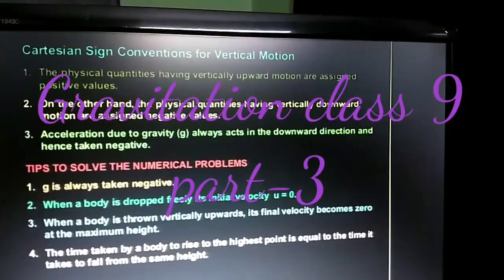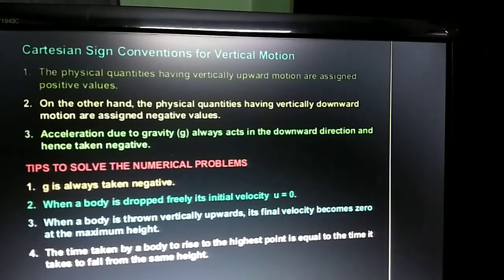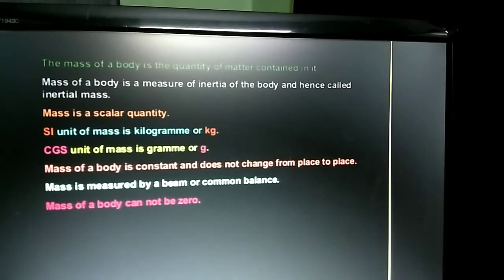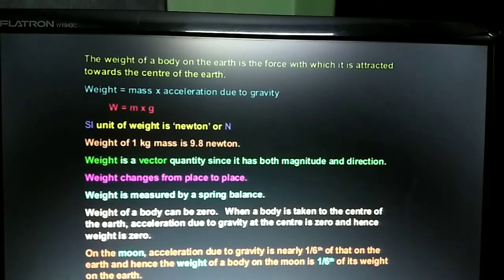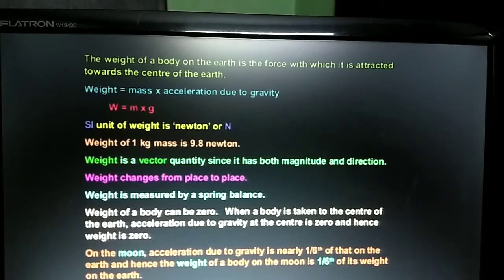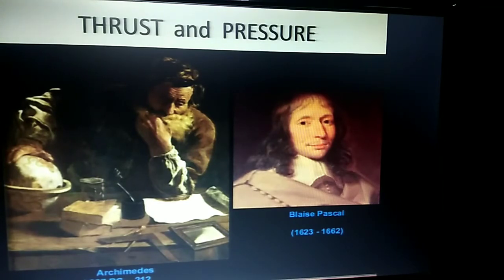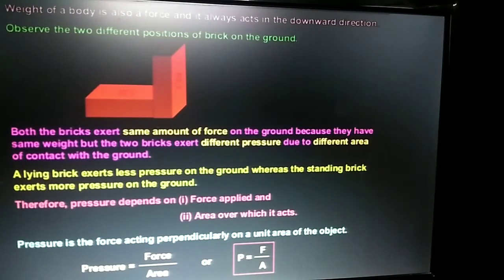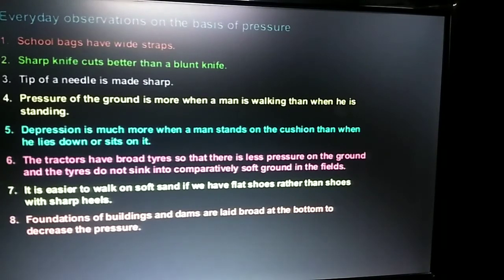November 2, 2020